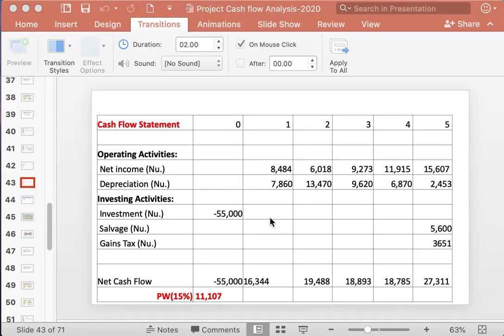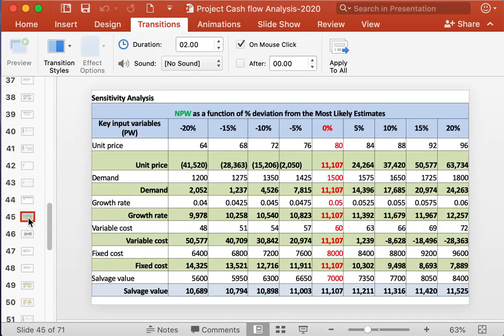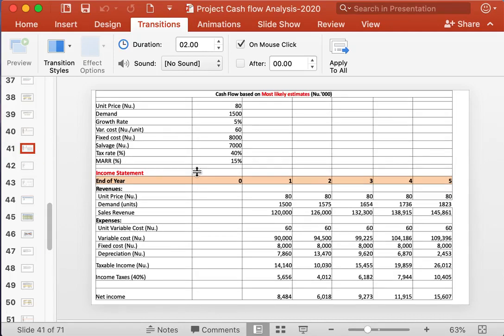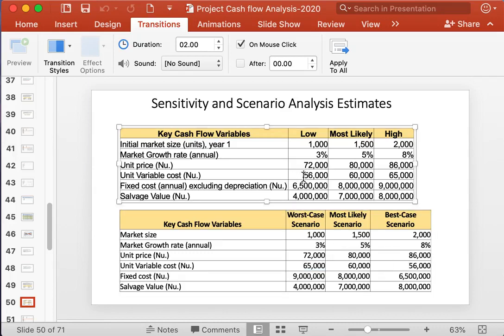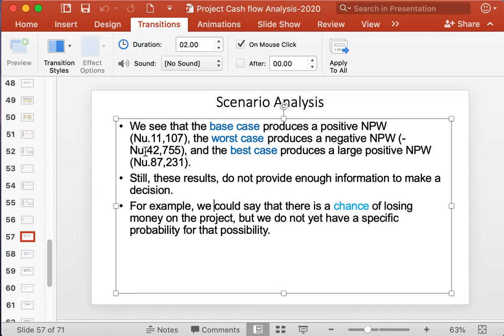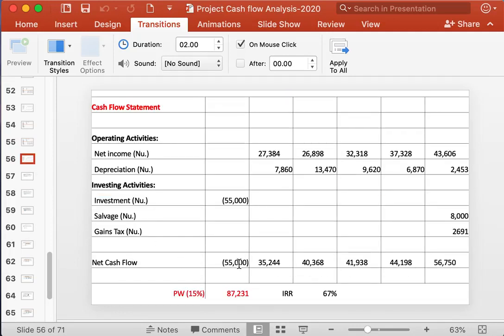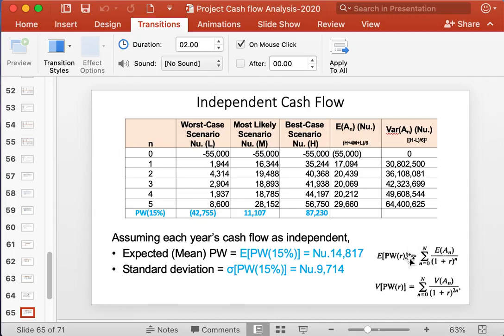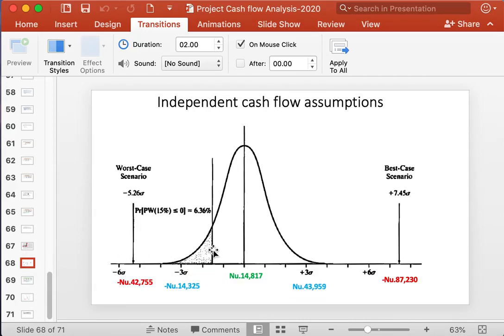30 PCF-4.mov - Google Drive-YouTube